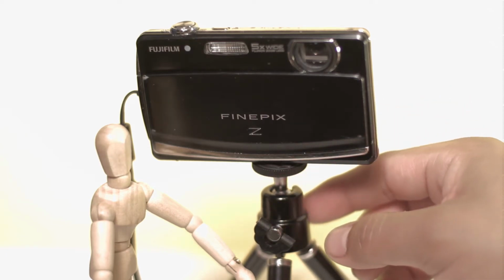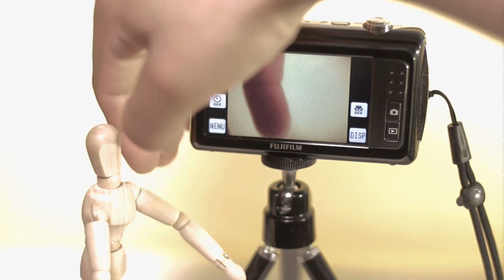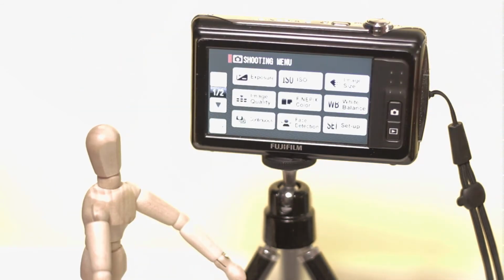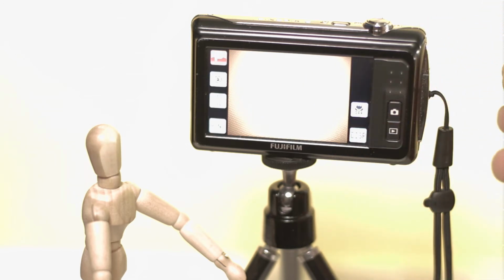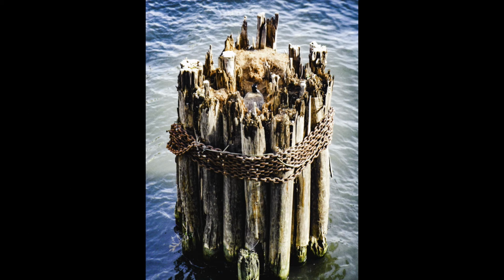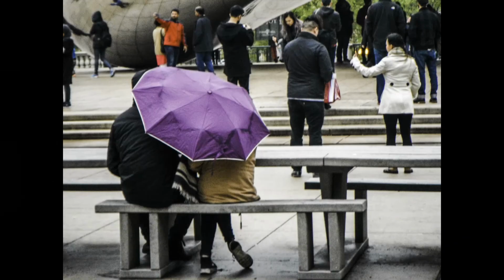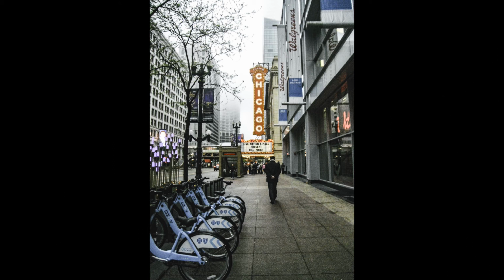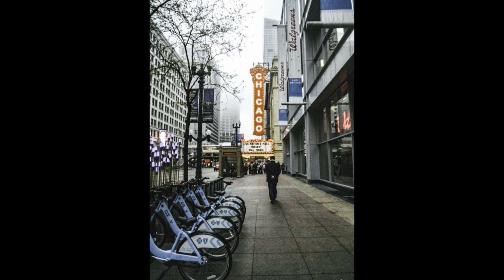How to set a Picture profile for Fujifilm Finepix Z90 plus Street photos examples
Street photography with the Fujifilm Finepix Z90. In this video are featured four photos from several days of capturing pictures using the Chrome setting in the camera.

In the mode Program AE and set at ISO 100-400 and letting the camera pick the shutter speed. I found that at 100 ISO on bright sunny days gave the best results. In low light anything above 400 ISO would just start to look bad and not very detail as far as I could tell.

The majority of the scenes are from the Chicago downtown area, Michigan Ave. and State street. The opening is a brief description of the camera and the picture modes. The first photo shows many tourist posing on the famous Michigan Ave. bridge. In a brief moment, there was enough clearance to make the picture.

The second is from above and shows an old anchor post with a duck sitting right in the middle. The in the water is actually from the sky, as we all know the Chicago river always has a brown look to it.

The third photo is of a couple under a purple umbrella taking cover from a little bit of rain near the world famous Bean at Millennium Park. The final image in the video shows the Chicago Theater and a few patrons awaiting to see the show, plus we see a couple of Chicago Divvy bikes that are available for rent for both tourist and locals to get around the city without having to deal with traffic.

Help out my channel and visit my storefront to see cameras I use for filming and photography